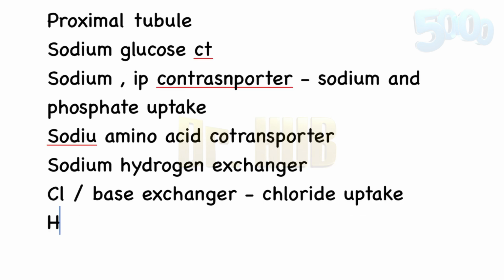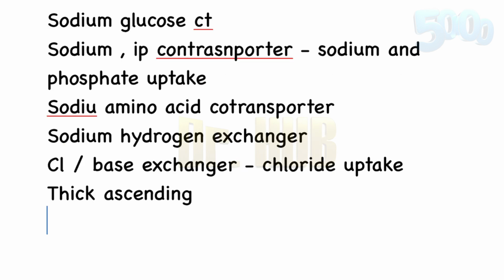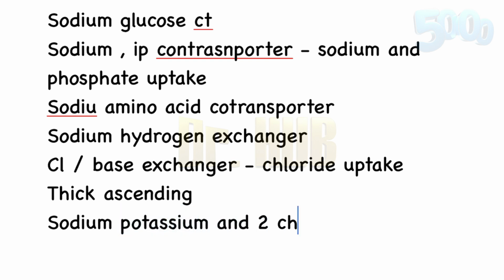Transport proteins of sodium and chloride in renal tubules